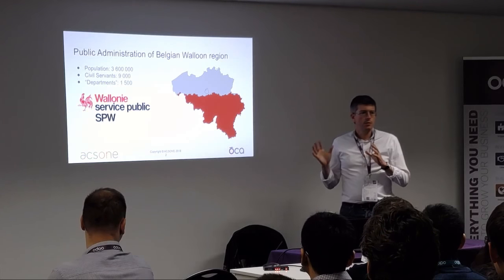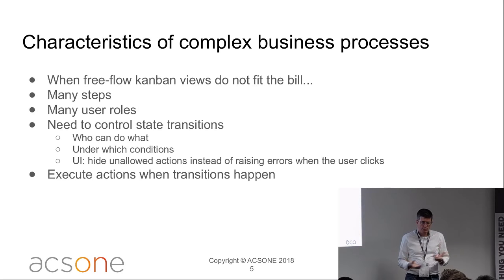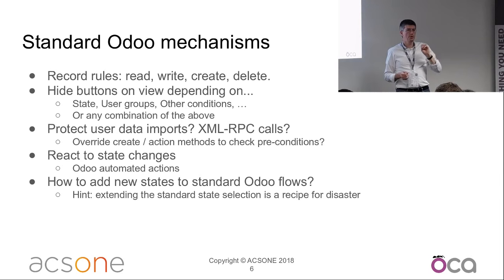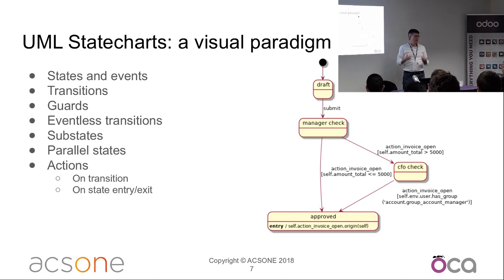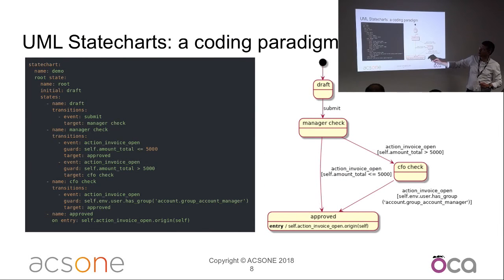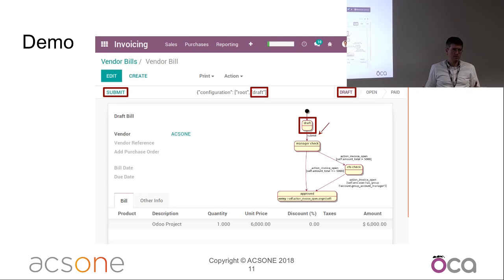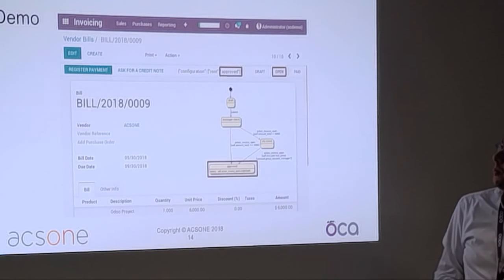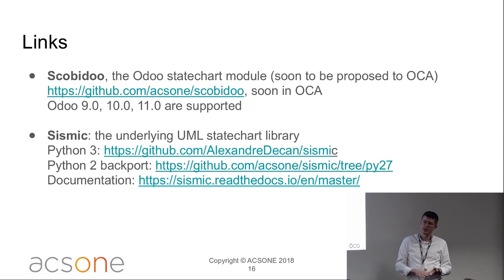Odoo Experience 2018 - Business Case: Analysis & Implementation of Complex Business Processes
In large organizations, and public administrations in particular, Odoo integrators are often tasked with the implementation of elaborate business processes. In such organizations, one meets complex requirements such as fine-grained user roles and multi-step approval processes, based on many criteria (such as organizational structure, user-defined functions and permissions).

The scale and sophistication of such processes present specific challenges in terms of requirements capture, implementation, security and testing.

During this talk, business analysts will learn techniques to capture, document and test requirements for such complex business process, using UML statecharts.

Developers will learn how to translate such requirements in code that are:

- easy to review against requirements;
- easy to maintain and migrate across Odoo versions;
- secure, ensuring fine-grained user rights and permissions to trigger actions that are verified in all circumstances,  (views, xml-rpc);
- without business logic duplication.

The talk will be illustrated with examples from a large project at the Walloon Region Public Service, where Odoo is used for purchasing, asset and inventory management processes. Standard Odoo apps used include Purchasing, Invoicing, Inventory, as well as community modules for, e.g. Purchase Requests.

This Talk was delivered by Stéphane Bidoul, Acsone